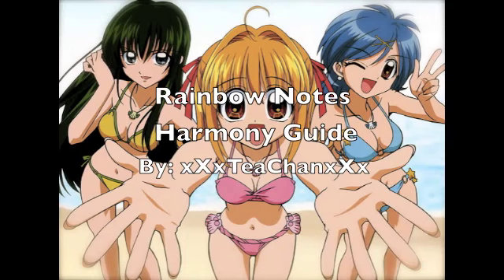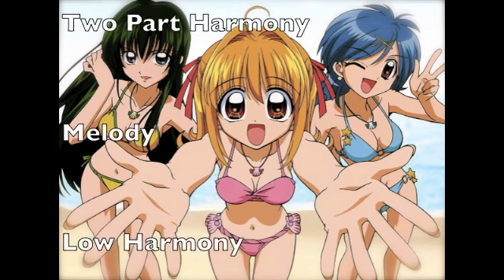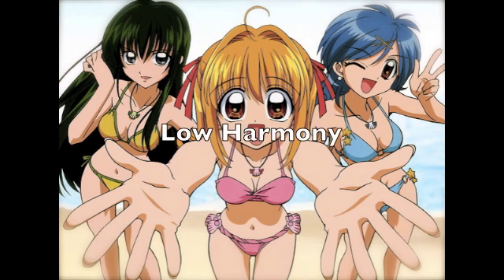[Mermaid Melody] "Rainbow Notes" Harmony Guide (TeaChan)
DETAILS BELOW

This is the Harmony Guide for "Rainbow Notes" from Mermaid Melody!

Please go to the following link for the entire song and the name of the creator of the instrumental used:

Vocals: xXxTeaChanxXx